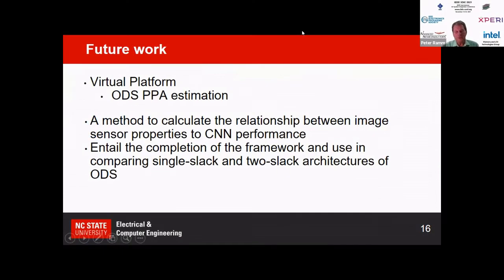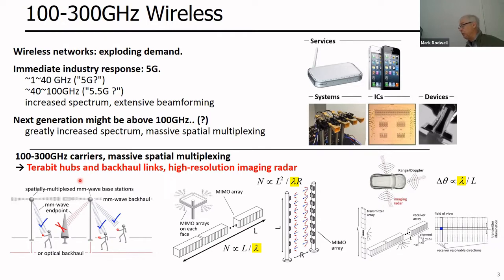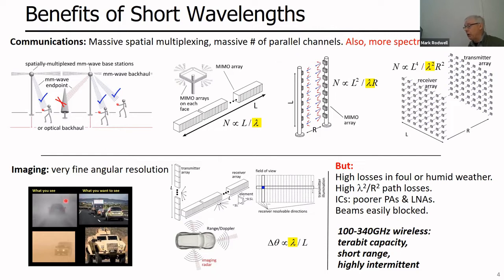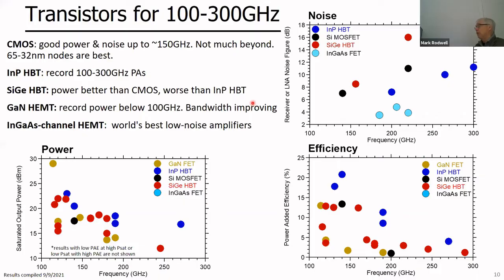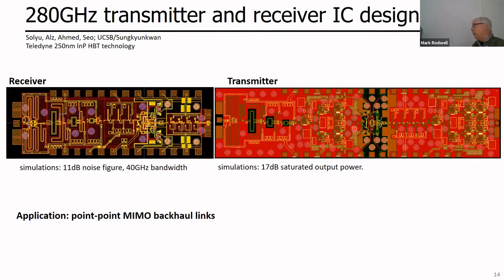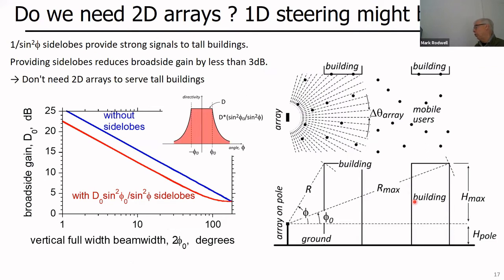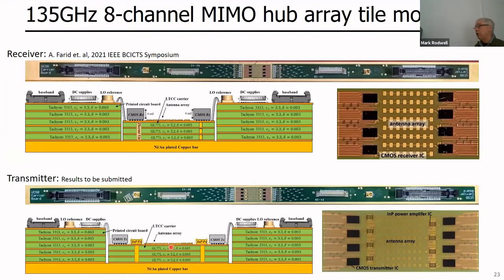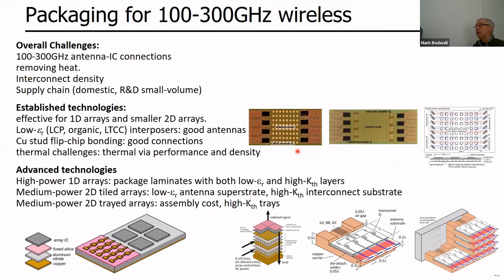Packaging challenges in 100-300 GHz wireless, invited talk, Mark Rodwell, UCSB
Originally presented at 3DIC 2021